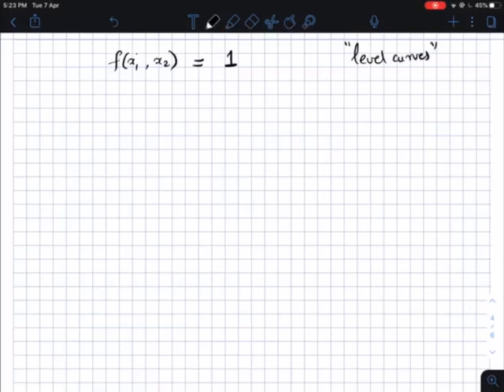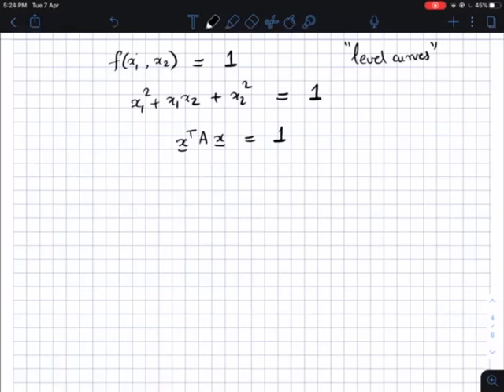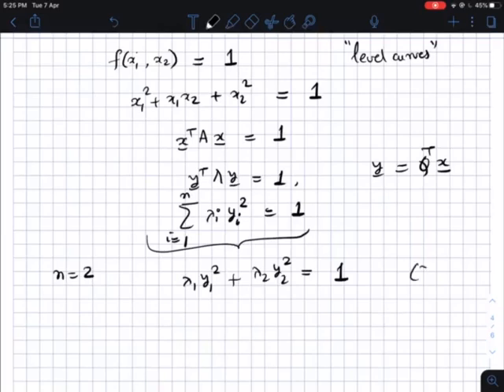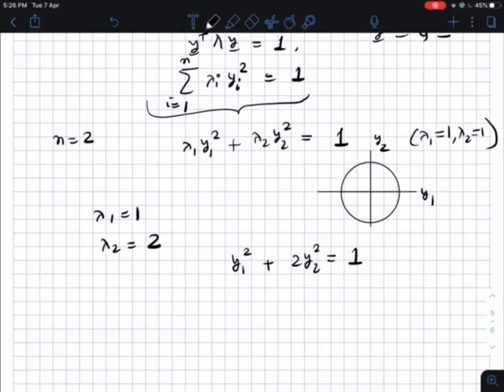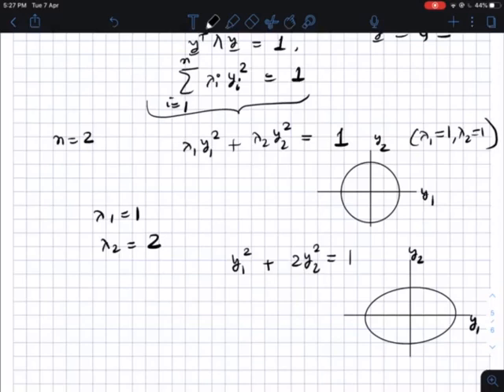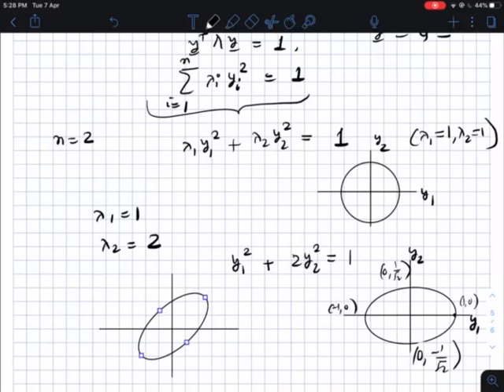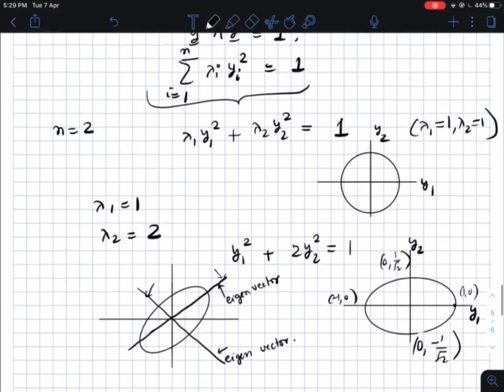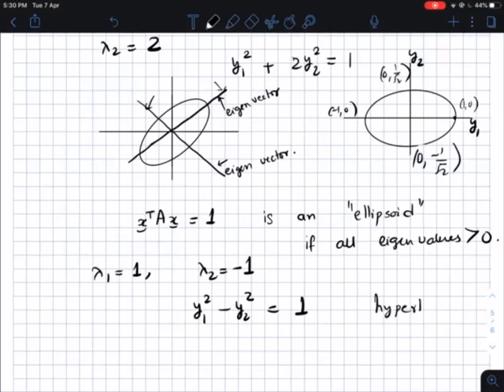Lec 1 3